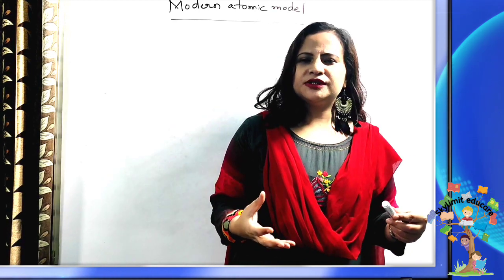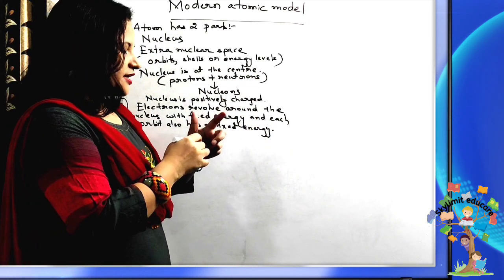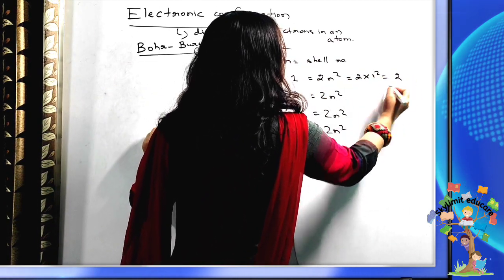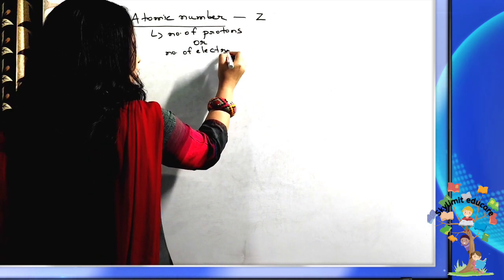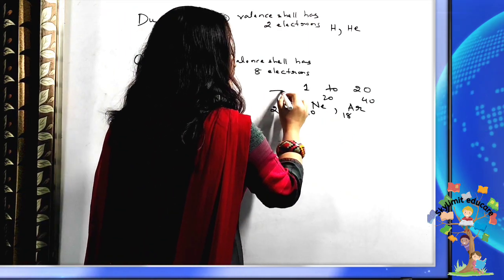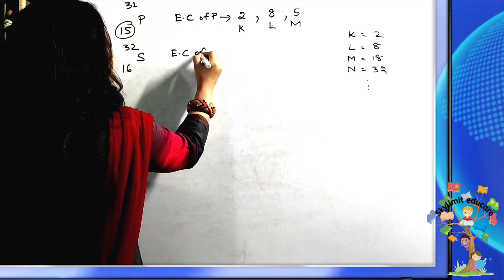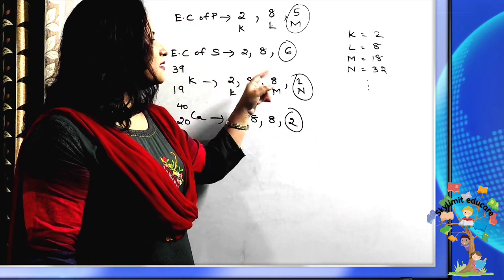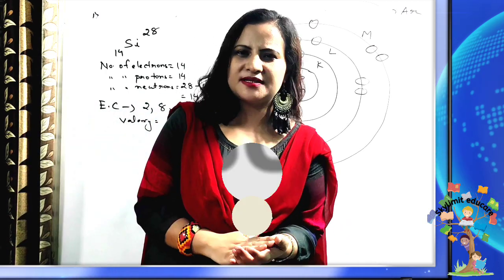Modern atomic model | Bohr-Bury scheme | Electronic configuration | Class 8 and 9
Explanation of the modern atomic model as well as the Bohr-Bury scheme for the distribution of electrons.
Atomic structure
Bohr-Bury scheme
distribution of electrons
electronic configuratio
class 8
class 9